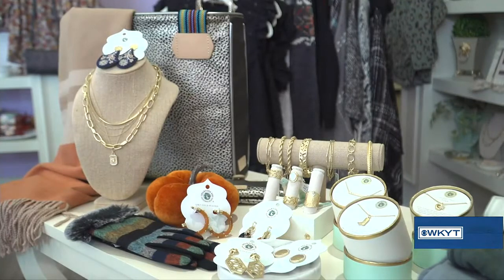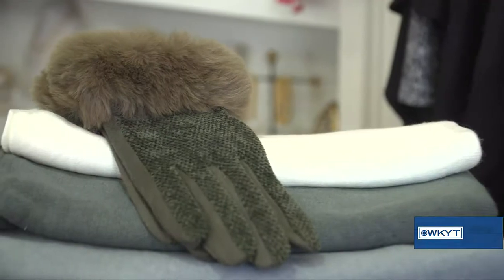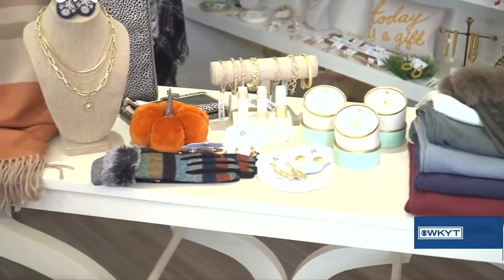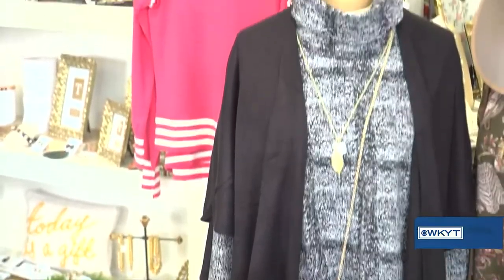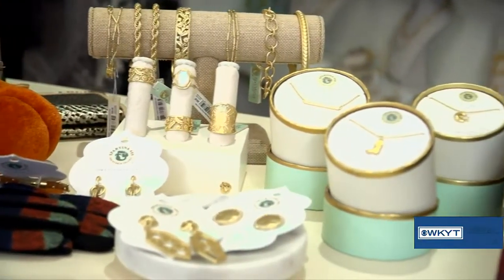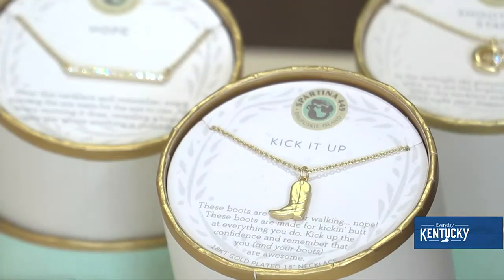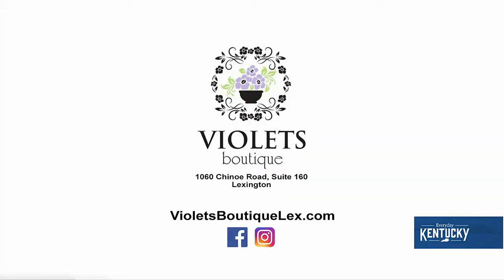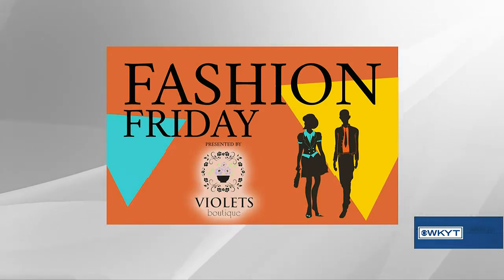Kim Bryant - Violets Boutique - Layering for Fall